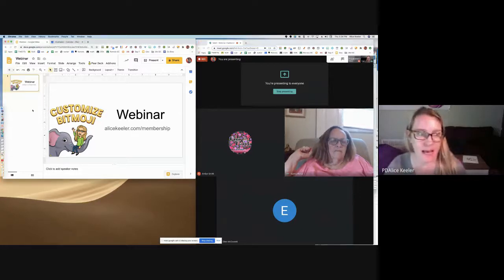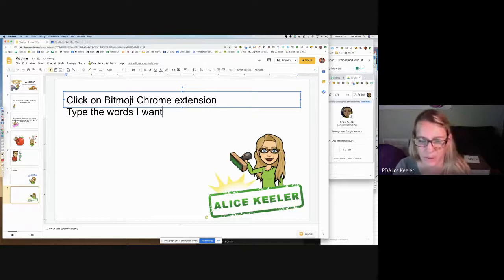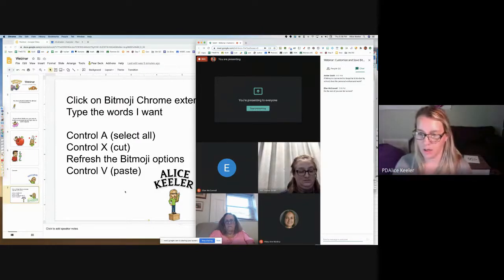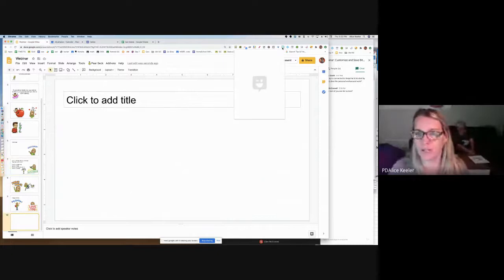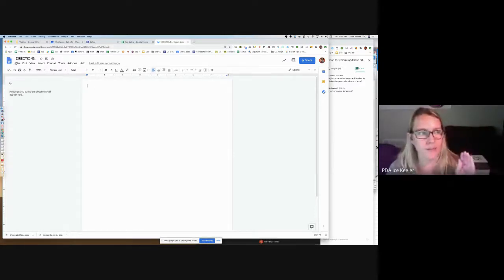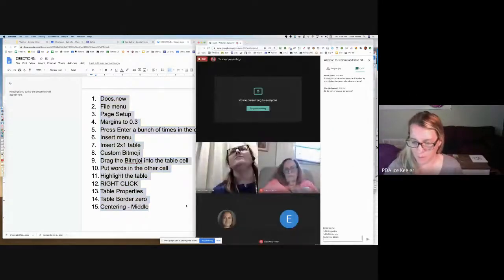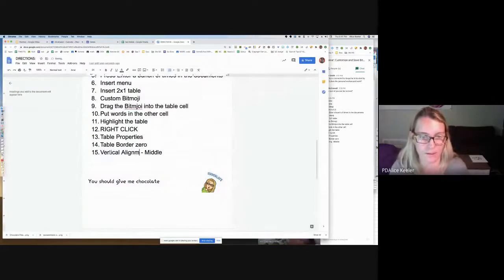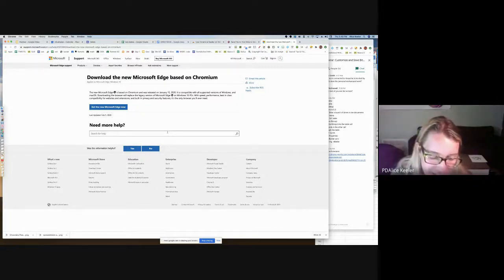Webinar Customize and Save Bitmoji 2020 09 10 at 15 04 GMT 7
Customize Bitmoji and use it your Google Apps Documents